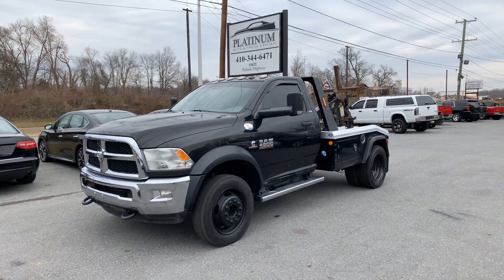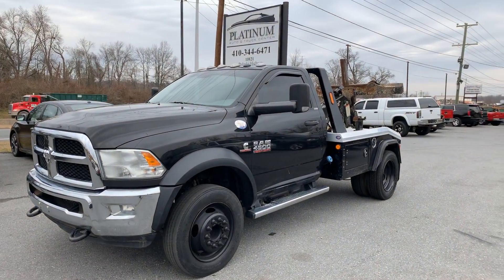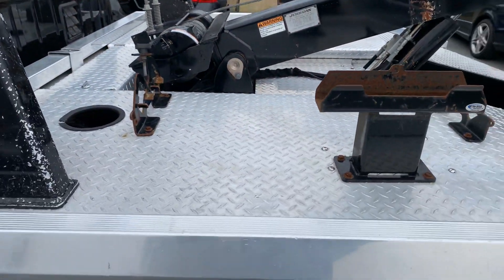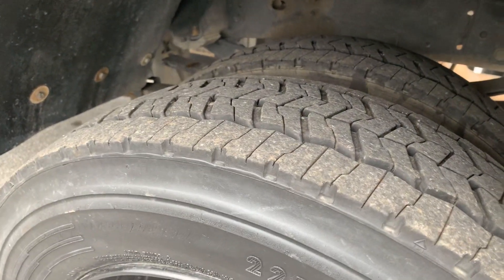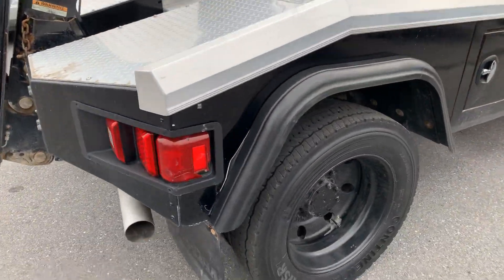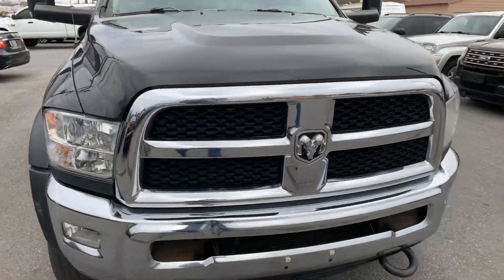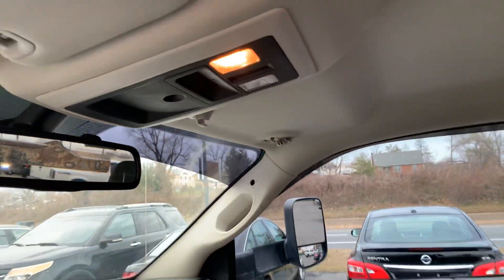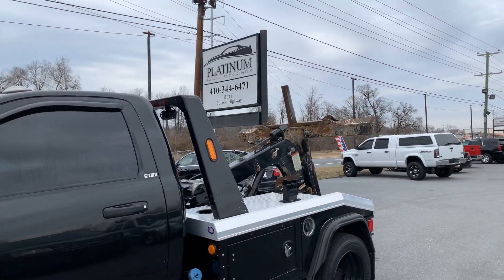2016 dodge tow truck